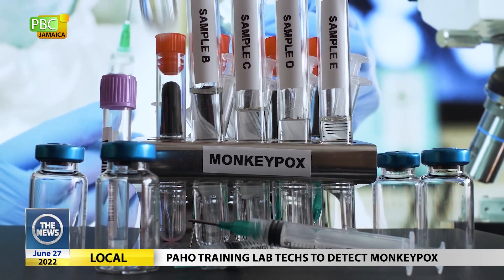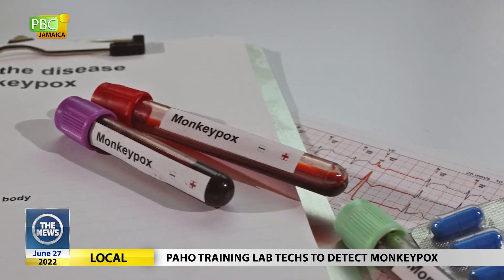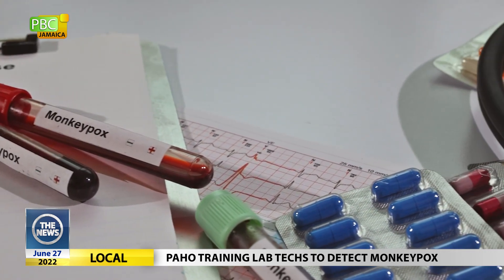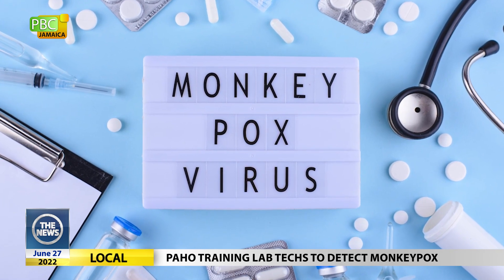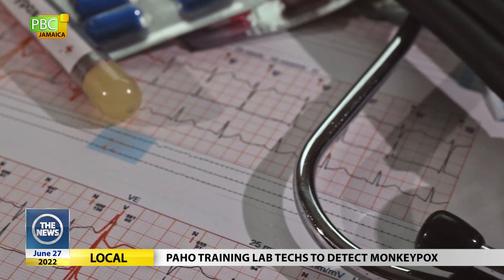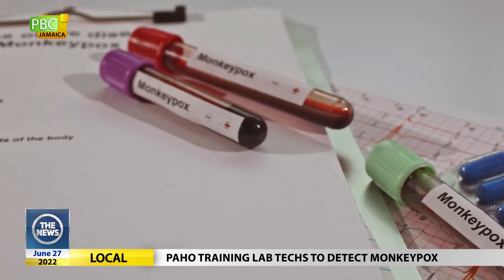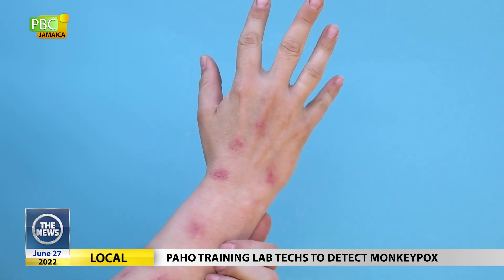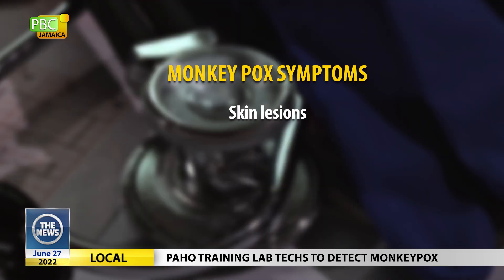PAHO training lab techs to detect monkeypox